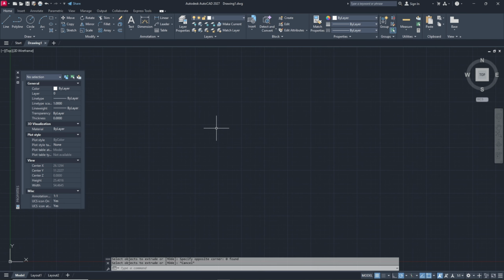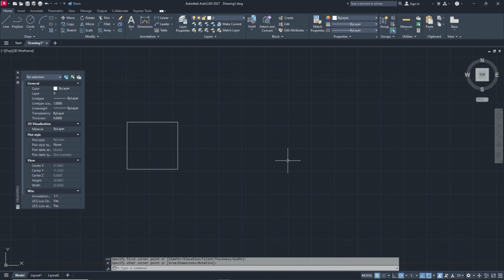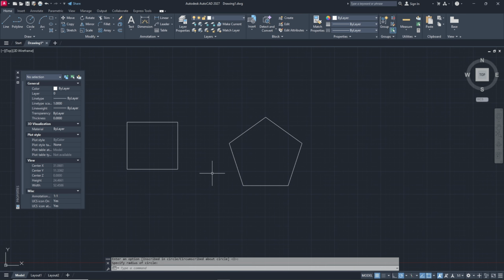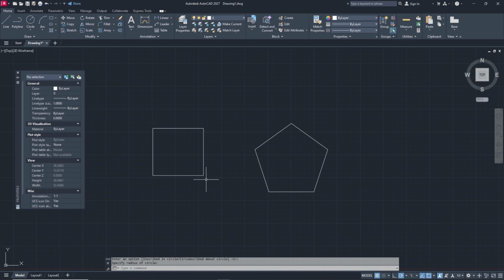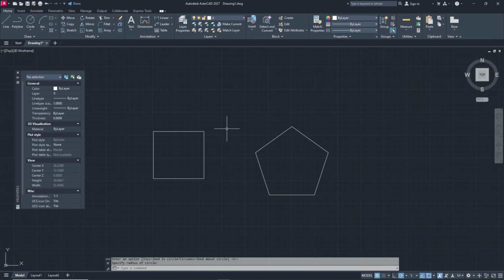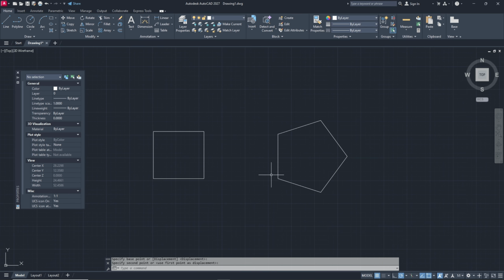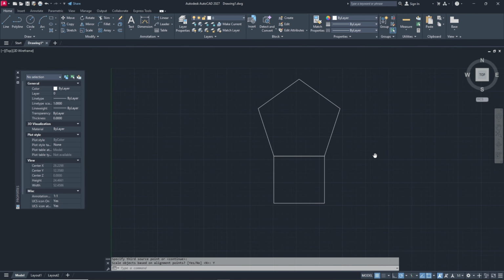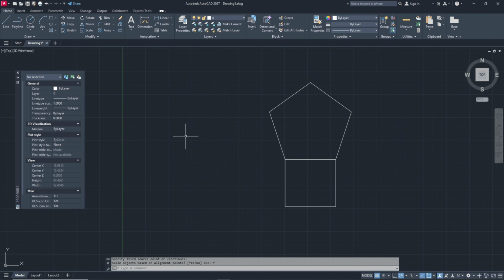AutoCAD 2027 How To Align Objects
Learn how to align objects in AutoCAD 2027 with this easy step-by-step tutorial. In this video, you’ll discover how to use the ALIGN command to position and match objects accurately, improving your drafting and design workflow in AutoCAD.